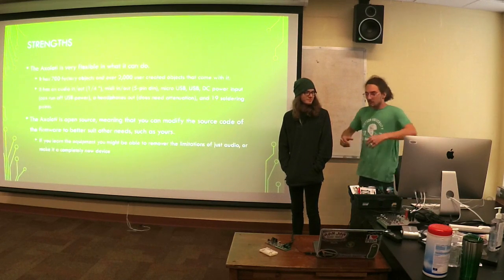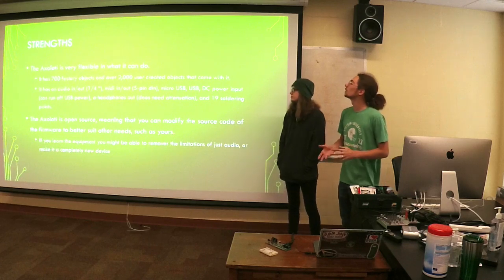DIGA 366: Axoloti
Spring 2019 presentation by Kevin and Alex on Axoloti. Each student in this course completed a small-scale research project to assess the feasibility of using a specific technology in their senior project. DIGA 366 Electronic Music and Sound Design II is taught by Dr. Nathan Wolek at Stetson University.